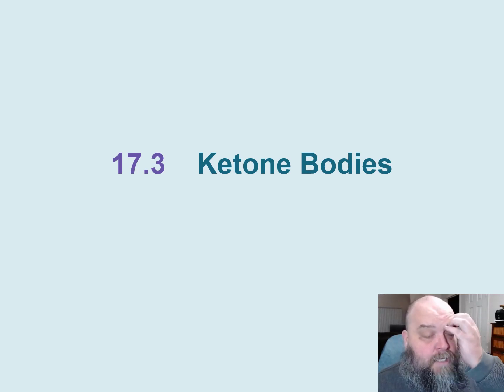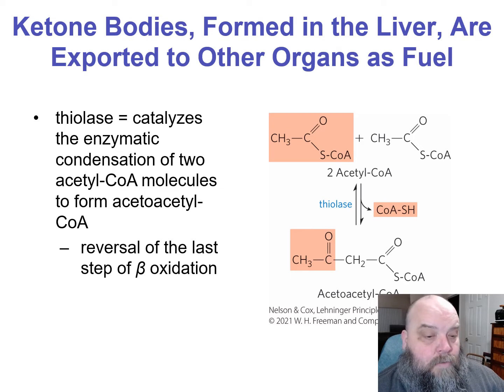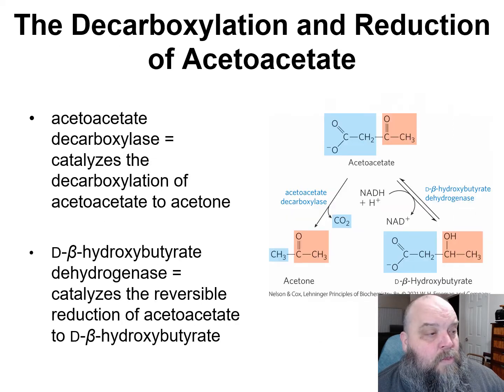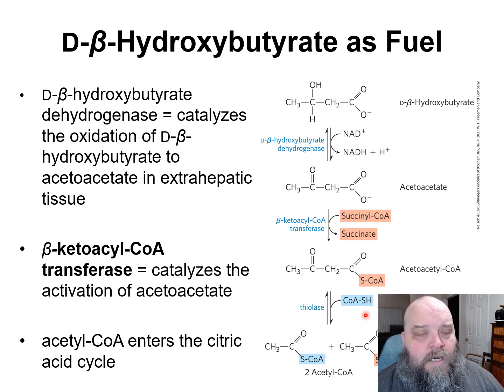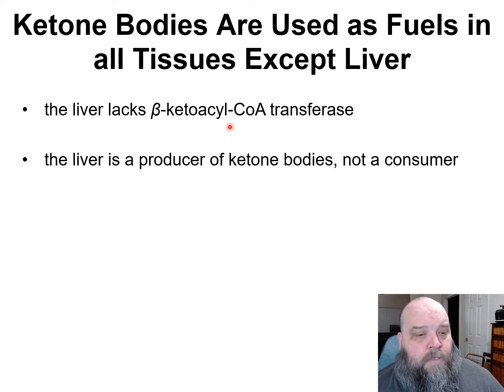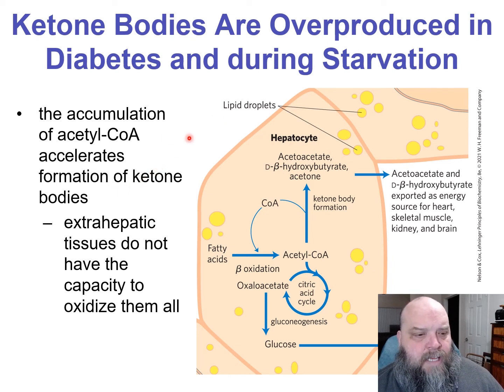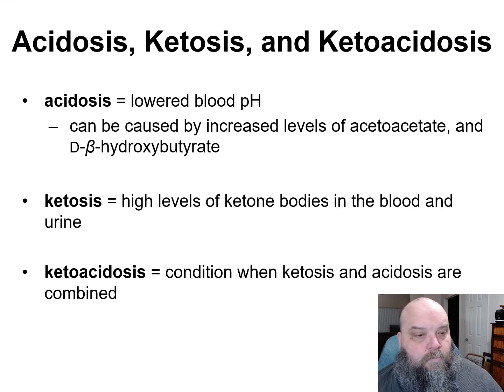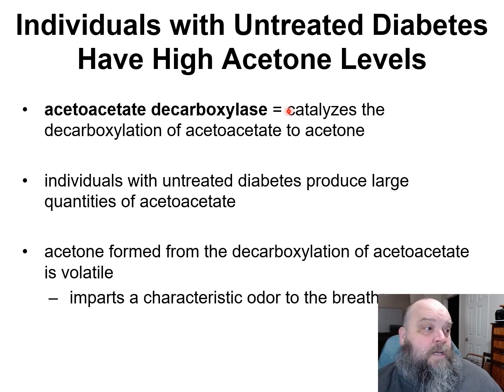Biochem Lecture Ch 17 3